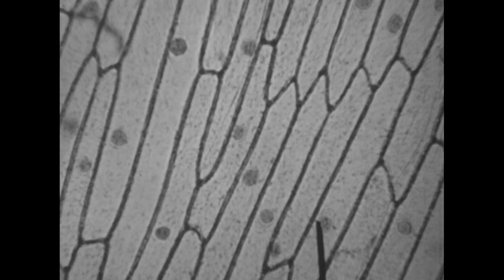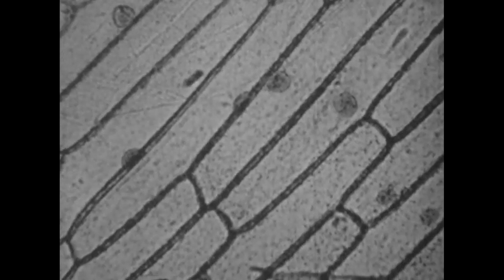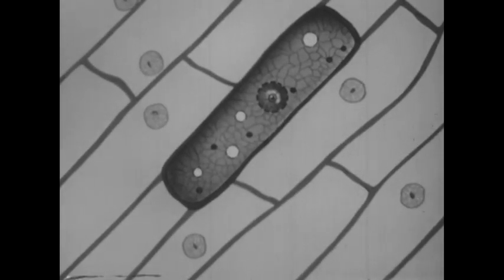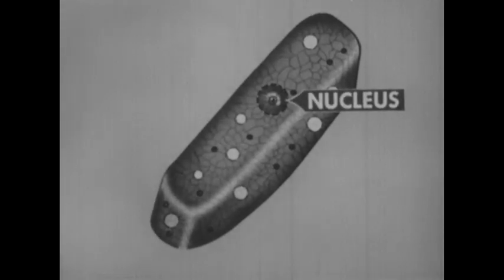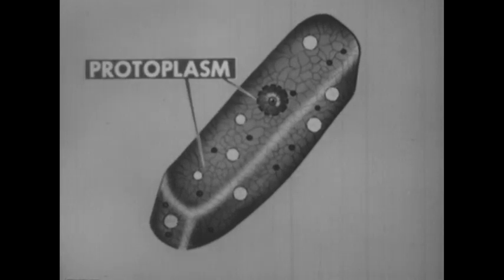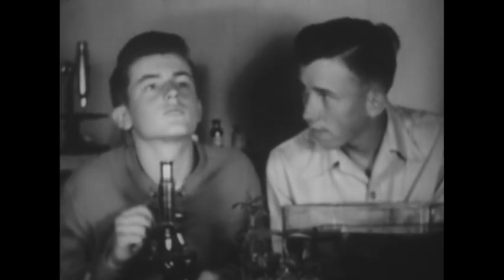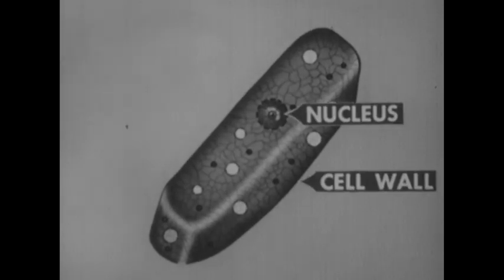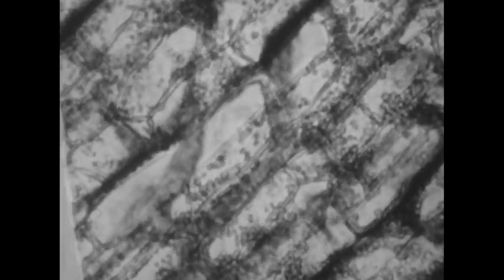Cell : Structural Unit Of Life (1949)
Missing the beginning of the film. The film explores the structure and function of plant and animal cells using a microscope. It begins with observing onion cells, highlighting their components such as the cell wall, nucleus, and vacuoles. Staining techniques reveal the protoplasm, which is essential for life. The film discusses the differences in cell types within plants, showing how cells in leaves, stems, and roots serve various functions. It also contrasts plant cells with animal cells, like the amoeba, emphasizing that while plant cells can produce food, animal cells must consume it. The video concludes by summarizing key points about cell structure, function, and differentiation.